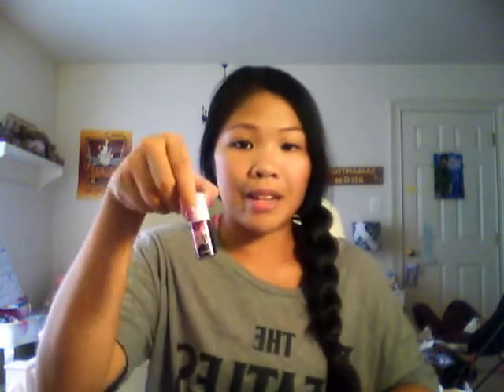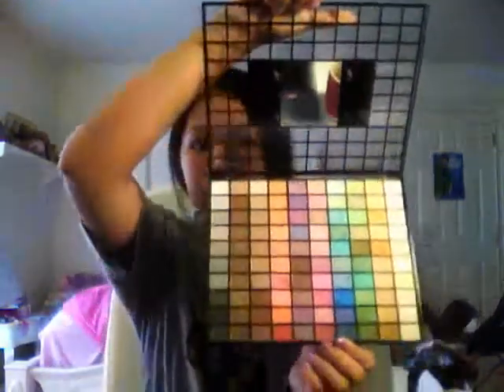July Favorites and Random Thoughts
Here are my favorites for July!

elf Tinted Moisturizer in Beige
Benetint
elf 100 eyeshadow palette thing
Mango Body Butter
Rosebud Salve
eos Lip Balm in pink and lemon ?
Dove Go Fresh
Princess Perfume and Someday
Buffy and Bones!
Music!
Coffee?
Bealtes Shirt
Bonfire of the Vanities
Lactose Free Ice Cream

Haha I'm pretty disorganized...

xo, sam